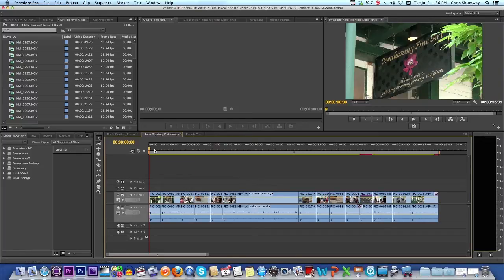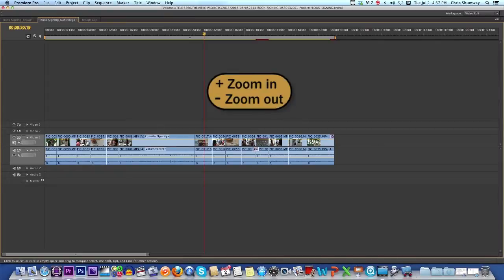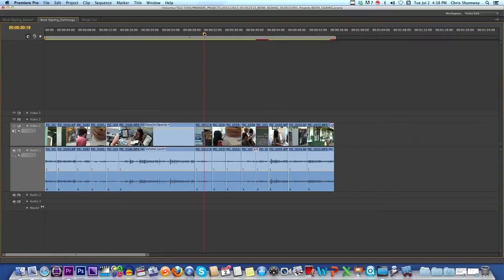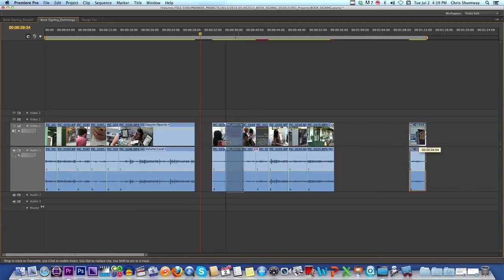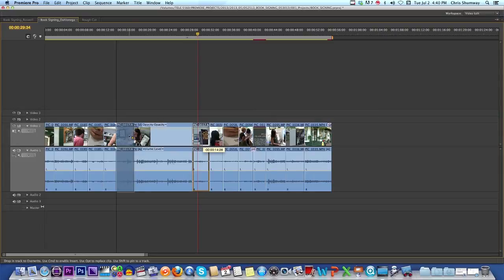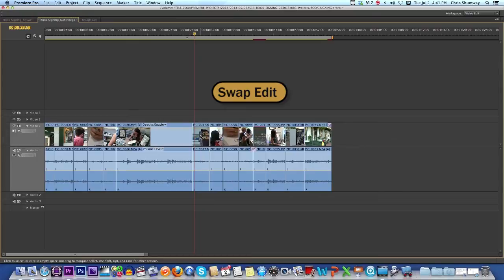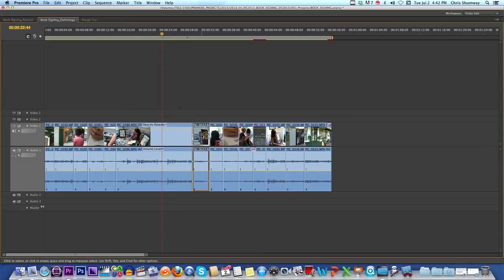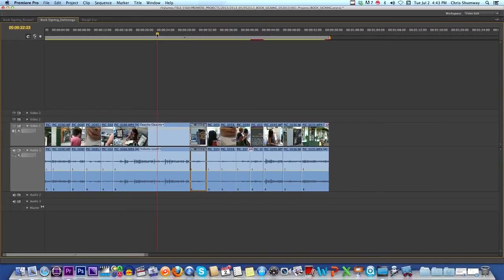Moving Clips in the Timeline